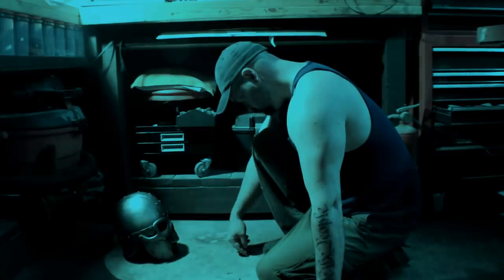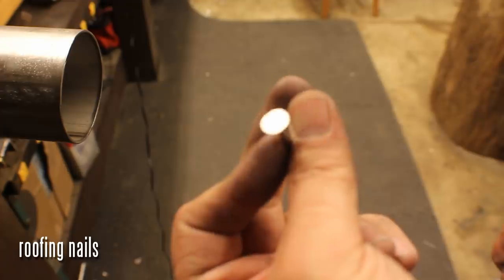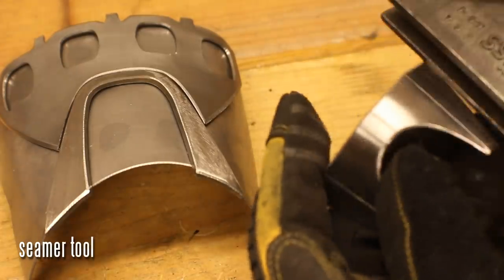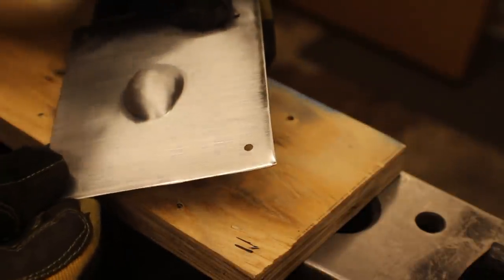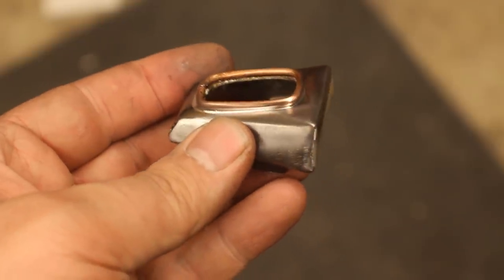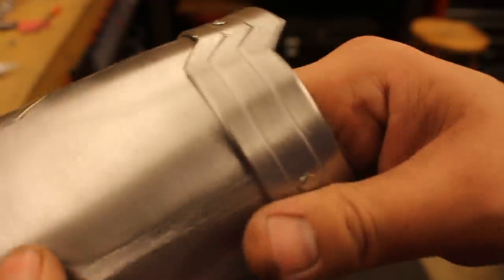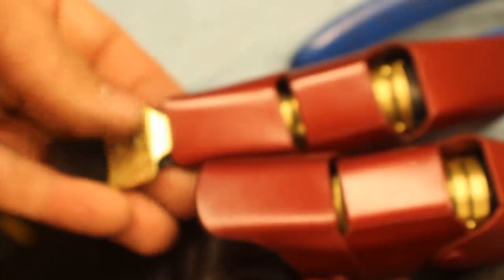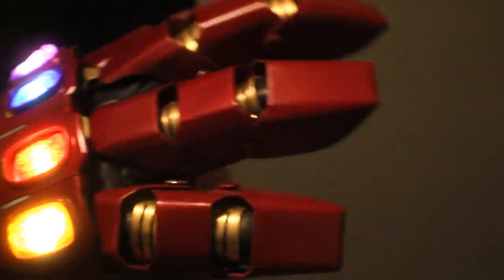WATCH: Real metal Nano Gauntlet from Avengers Endgame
In this tutorial I show you how I made a real steel replica of the Tony Stark Iron Man Infinity Gauntlet from Avengers Endgame also known as the Power Gauntlet or Nano Gauntlet. You can use this template to create your own in steel, or foam, Worbla, Sintra, plastic, or any other material you like. Use it for cosplay or display it in your home, or go conquer the universe, whatevs.

This is a fairly accurate replica of the gauntlet in the movie.